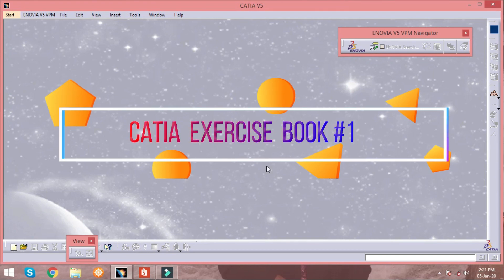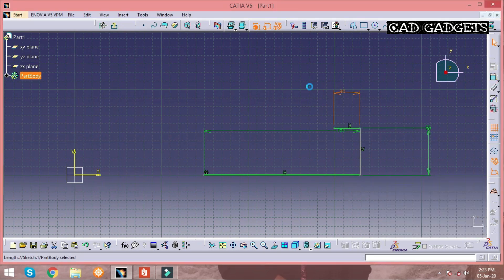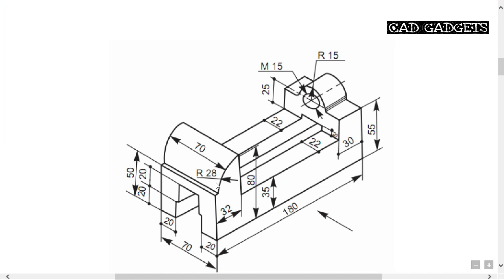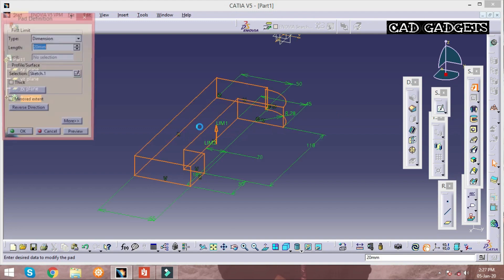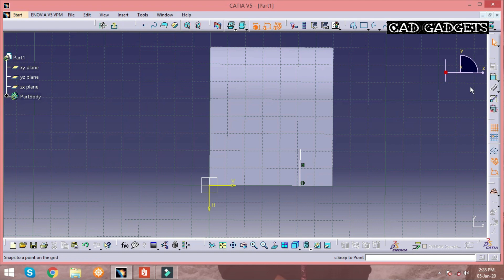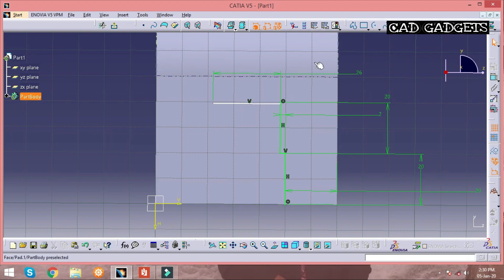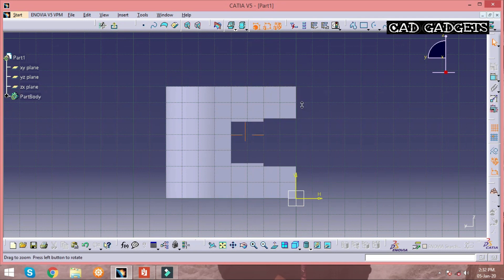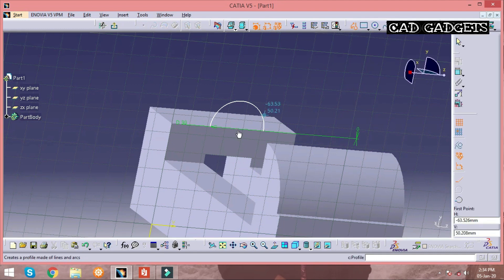CATIA EXERCISE BOOK#1 PART BODY DESIGN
To start a perfect part design teaching for beginers to learn the design software and to develop their assembly product from part design.